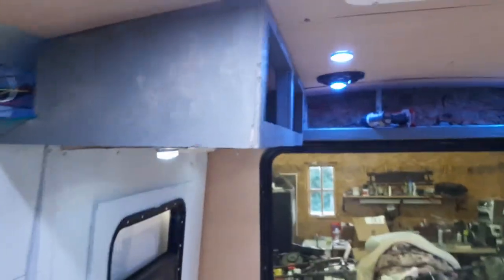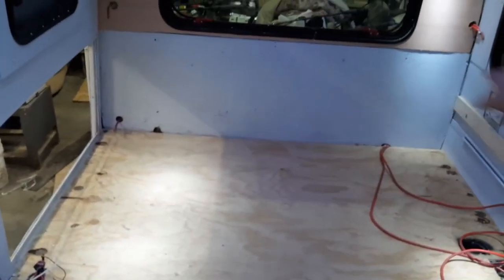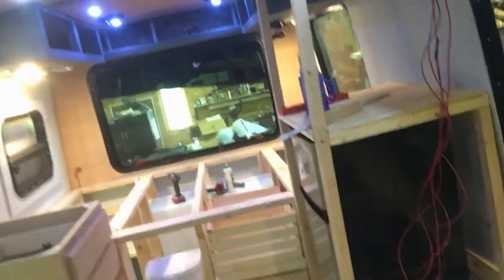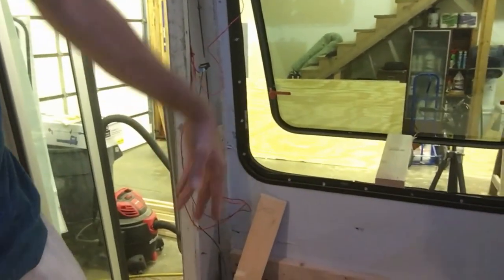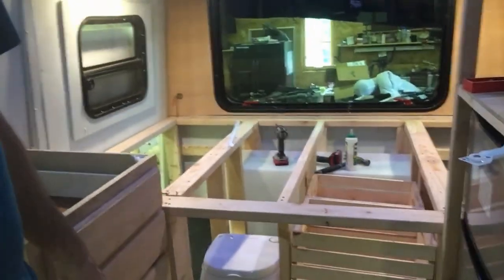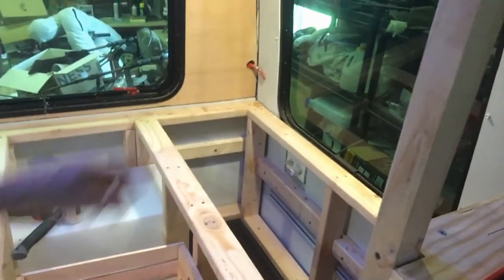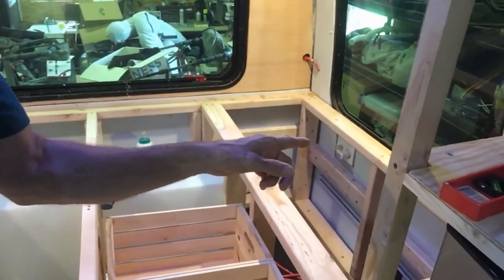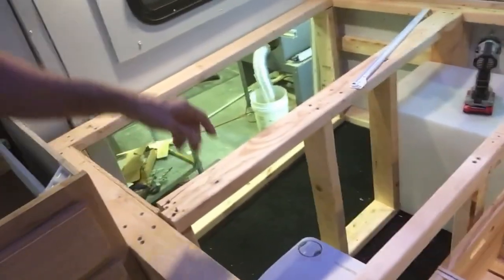Skeleton bed and drawers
Having the Bed frame and a set of kitchen drawer cabinet with the cabinet to hold the fridge and AC.